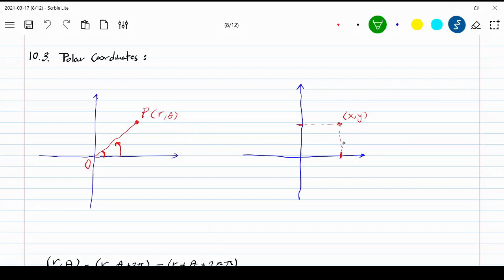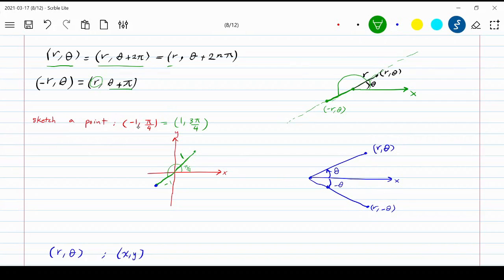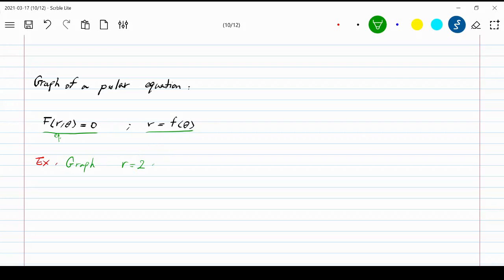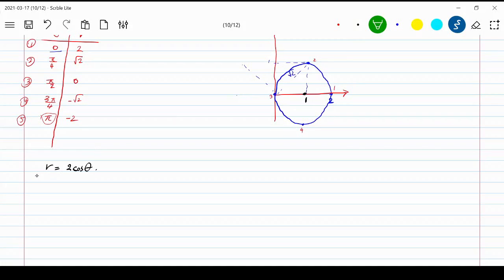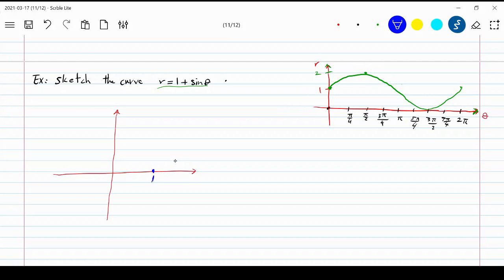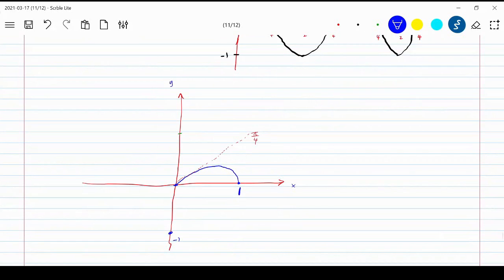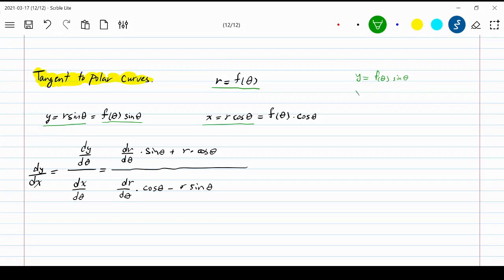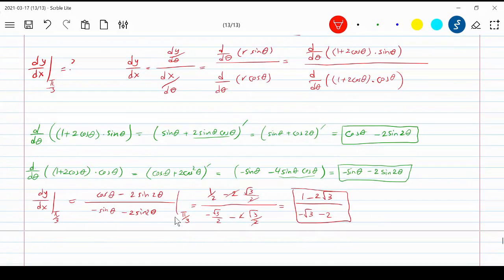Chapter 10 Section 3